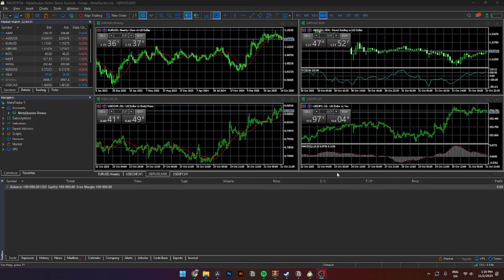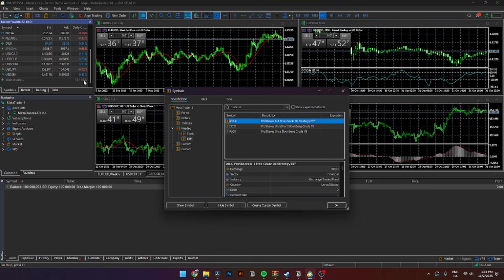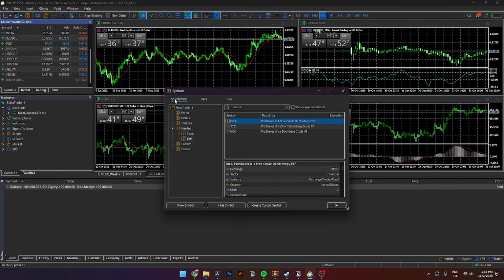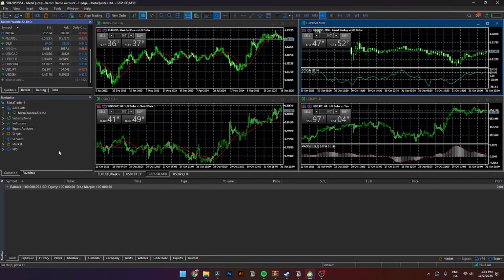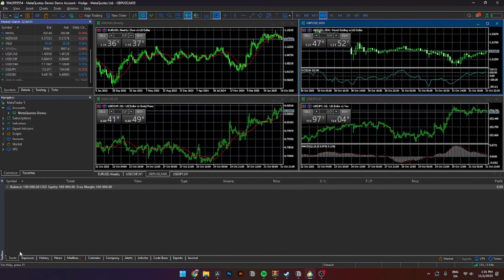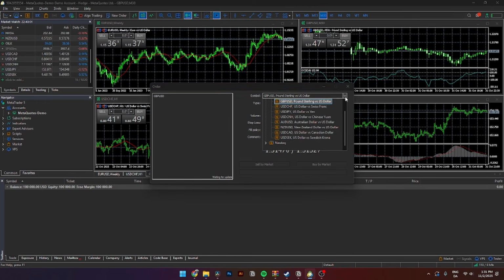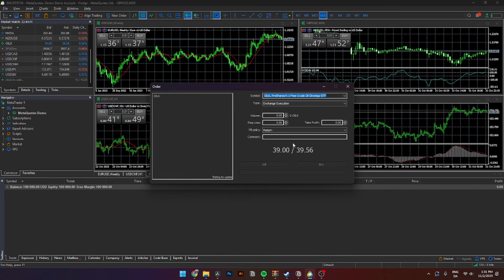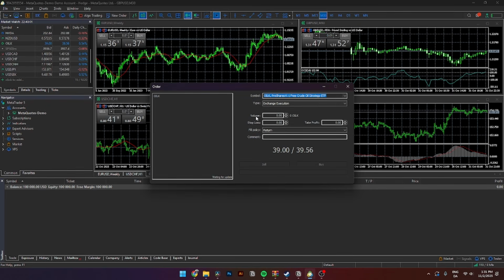How To Trade CRUDE OIL in MetaTrader 5 (Full Guide)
Learn how to add Crude Oil (WTI, Brent) to MetaTrader 5. This step-by-step tutorial will guide you through finding the crude oil symbols, adding them to your market watch, and setting up charts for better trading analysis.

This video is about crude oil trading, MetaTrader 5, oil trading tips, trade crude oil, MT5 tutorial, forex trading, commodities trading,